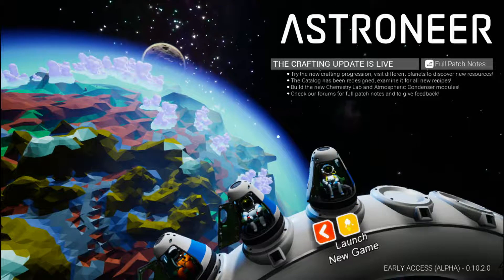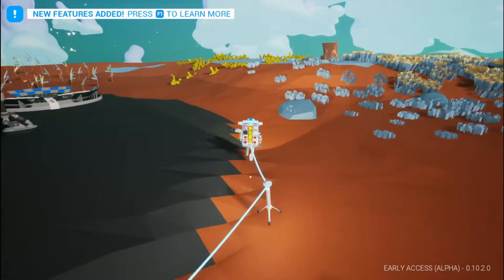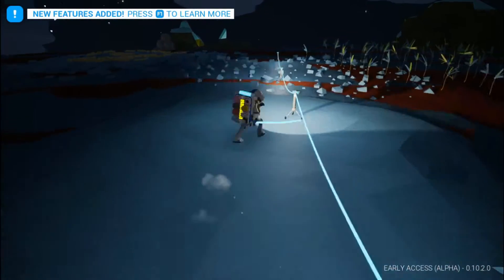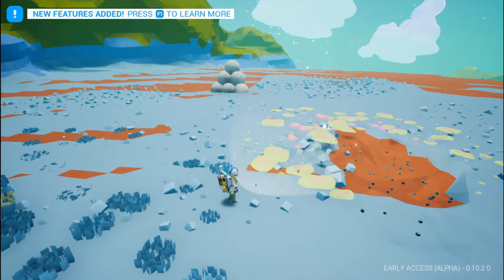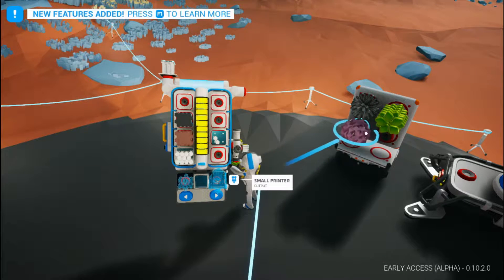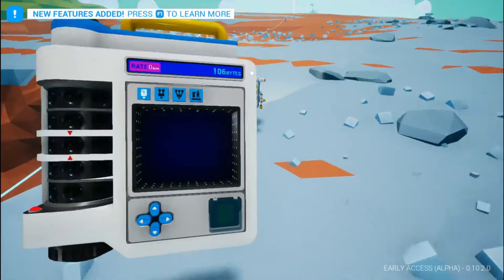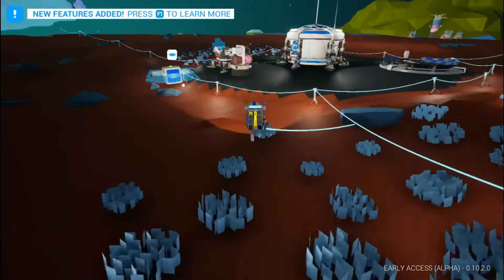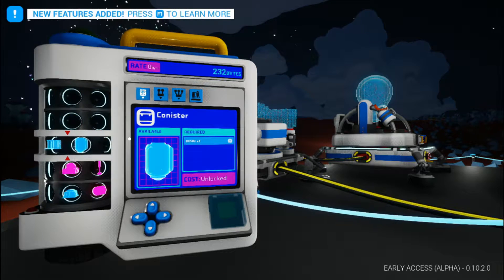Astroneer episode 1 the beginning